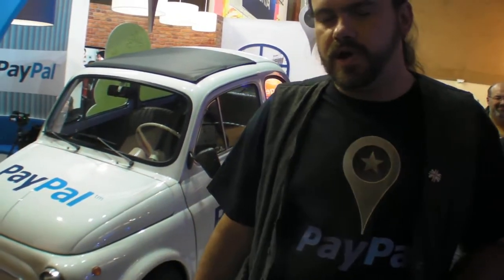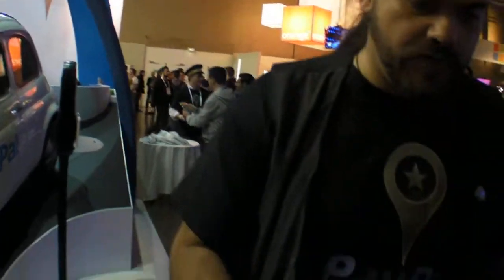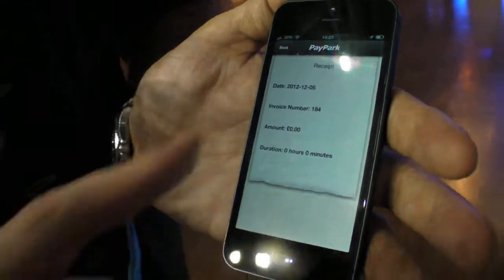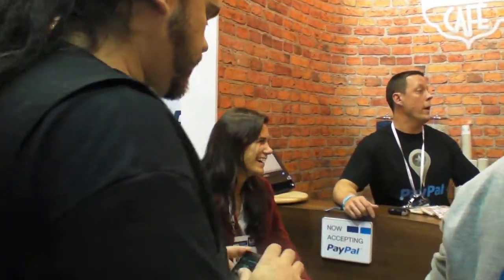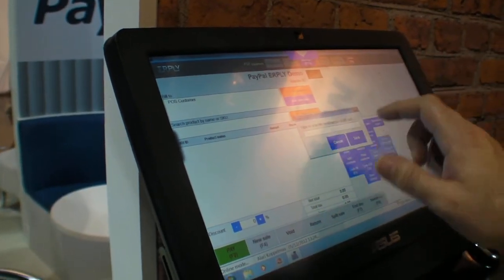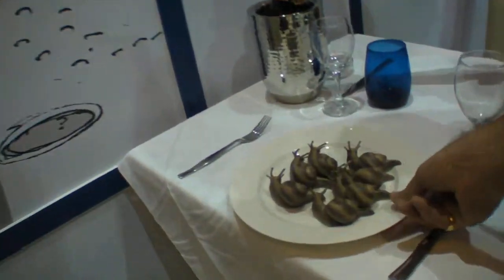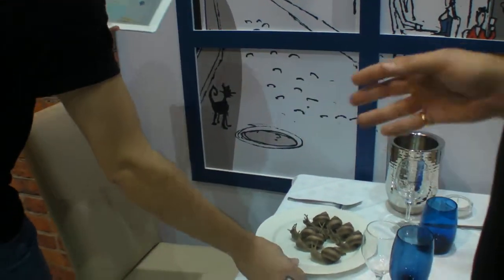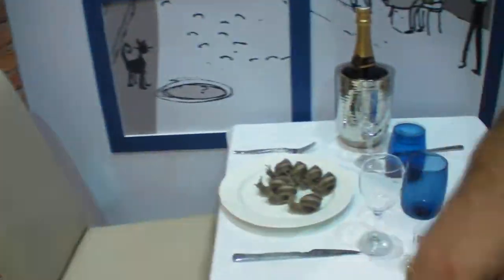Paypal Check In and Pay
Paypal launches a new way to pay for things easily and quickly using a check-process on your smartphone or tablet. Go to the restaurant, launch check in on your paypal app, it launches the restaurant's menu, you click on the app to order, the server comes with the food, you leave, you've already paid. This removes 66% of the waiters effort. Go to a cafe, check-in on paypal, they know you want a cappuccino, you get it quickly and leave, no cash, no confirmation, no anything. You park your car, check in on paypal, that's it, you're paying for your car park until you check-out, take the car and leave.